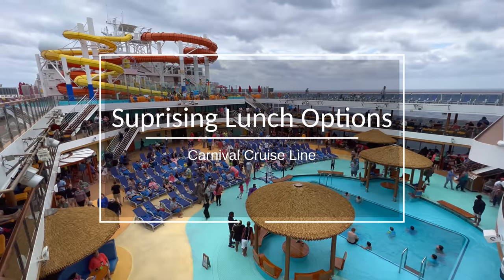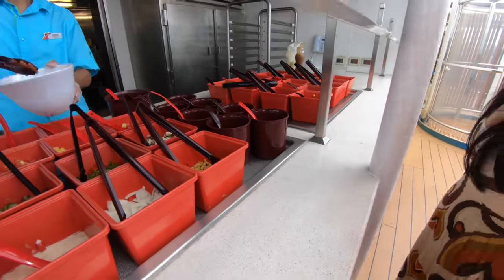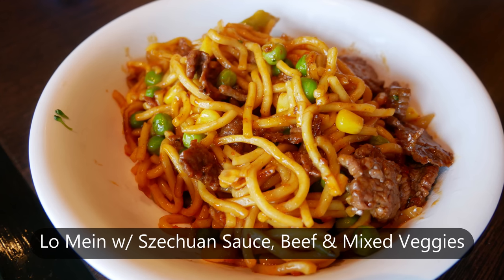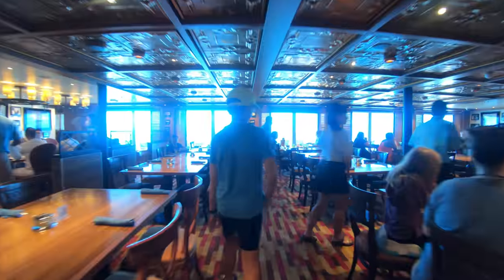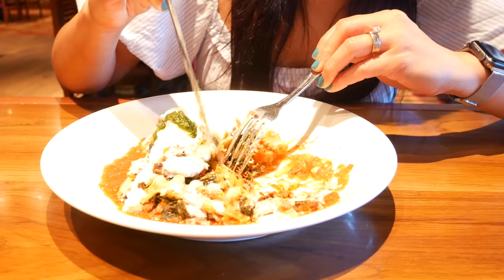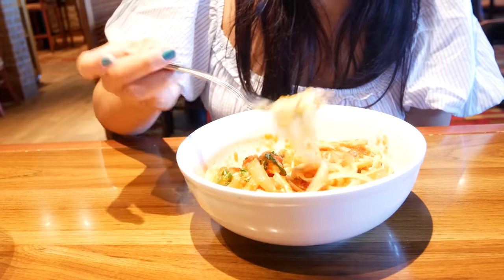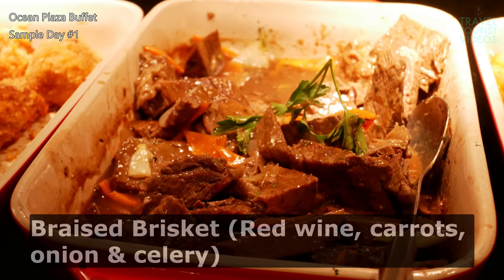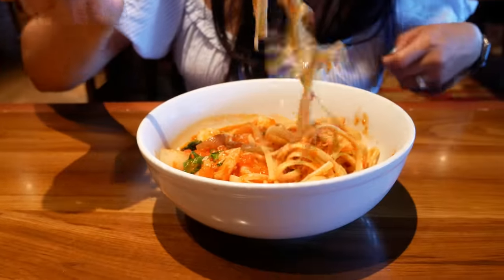Surprising Carnival Cruise Lunch Food Options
Check out 3 surprising lunch options you may not realize are available on your Carnival cruise!  These were from our March 2022 cruise aboard the Carnival Vista.  In this video we'll explore the Mongolian Wok, Pasta Bar, the Fresh Creations salad bar, and a bonus look at the now defunct (as of August 2022) Ocean Plaza "light" lunch buffet.